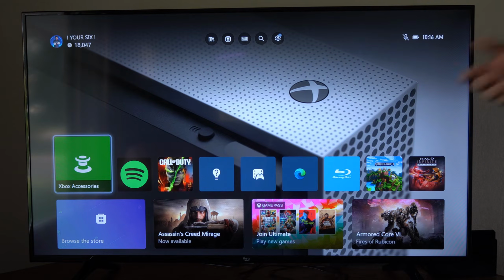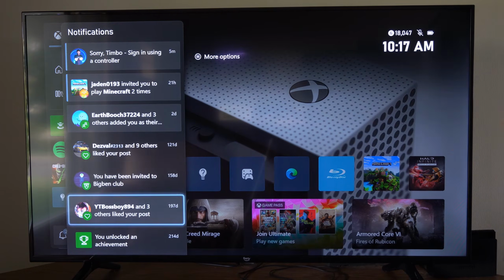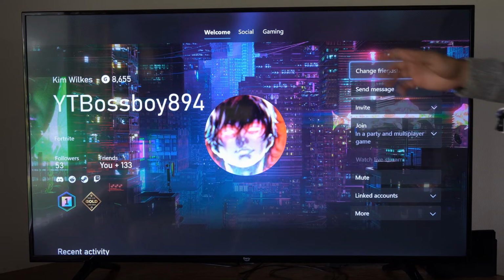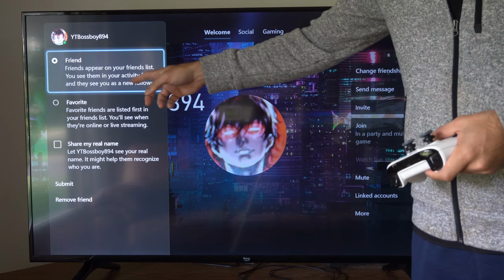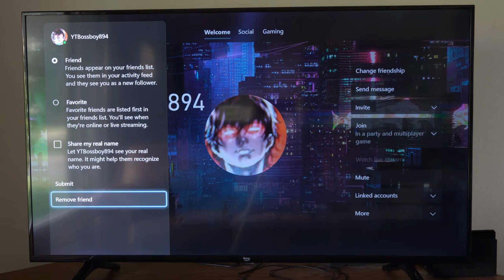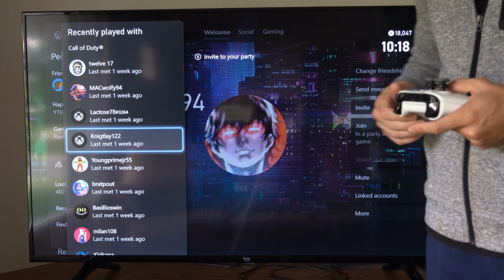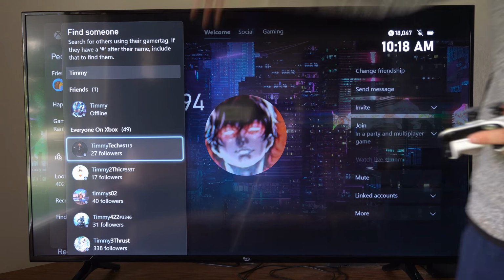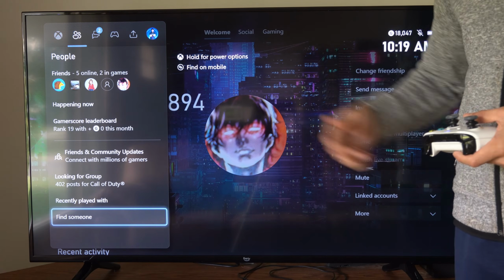How to Accept Friend Request & Add Friends on Xbox One Console (Fast Tutorial)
Accepting Friend Requests:

Sign In: Turn on your Xbox One console and sign in to your Xbox Live profile if you're not already signed in.

Access Notifications:

Navigate to the "Community" tab (it looks like two people).
Select "Notifications."

Review Friend Request: In the Notifications menu, you should see any pending friend requests. Select the friend request you want to accept.

Accept Friend Request: After selecting the friend request, you'll have the option to accept or decline it. Choose "Accept" to add the person as your friend.

Confirmation: You'll receive a confirmation message indicating that you've accepted the friend request.

Adding Friends Manually:

If you want to add friends manually, here's how:

Sign In: Sign in to your Xbox Live profile on your Xbox One console if you're not already signed in.

Open the Guide:

Navigate to the Friends Tab:

In the guide, go to the "Community" tab (the one that looks like two people).
Select "Friends & clubs."
Find Friends:

In the "Friends & clubs" menu, you'll see options to "Find someone" or "Add friend." Select one of these options.
Enter Gamertag: If you know the Gamertag (Xbox Live username) of the person you want to add, enter it in the provided field. Make sure you enter it correctly.

Send Friend Request: After entering the Gamertag, select "Add friend" or a similar option (the wording may vary slightly). This will send a friend request to the person.

Confirmation: If the person accepts your friend request, they will be added to your friends list, and you will receive a notification.